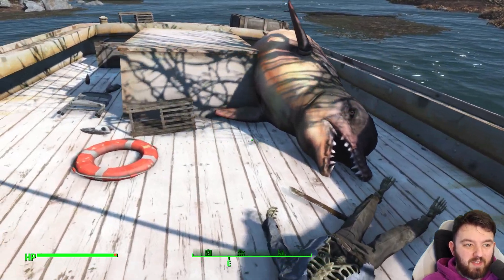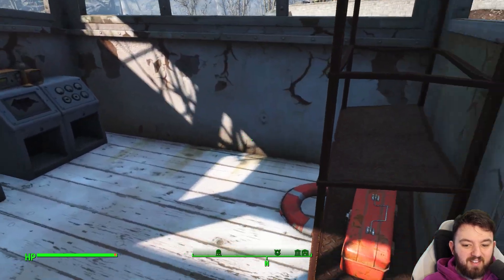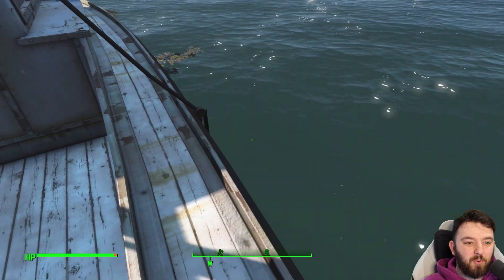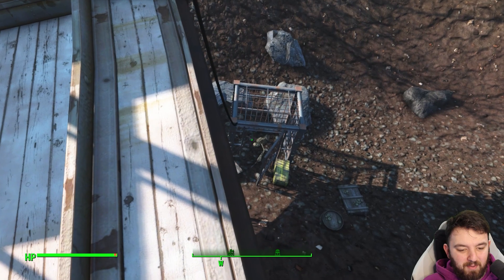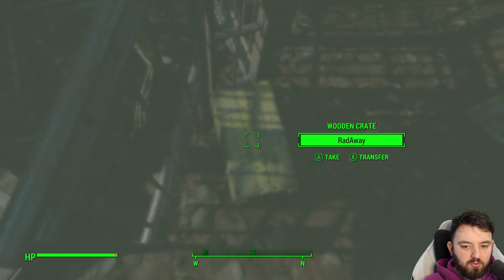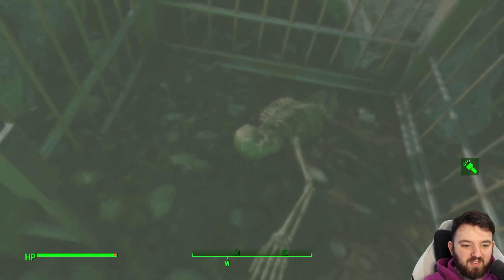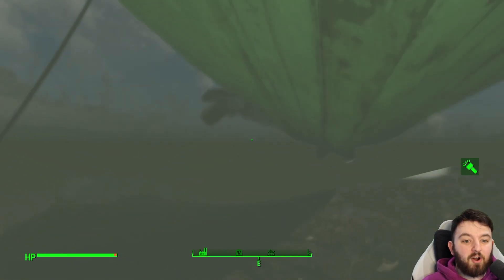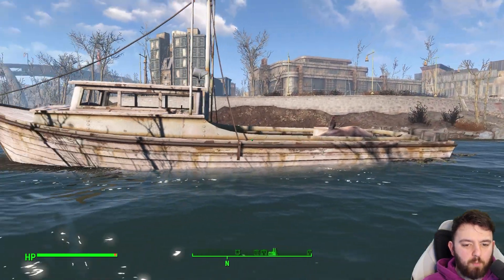Jaws in Fallout 4 - We're Gonna Need A Bigger Boat!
Jaws Easter Egg can be found South of the Cambridge Polymers Lab, a nod to the classic film. Be sure to check under the boat for a surprise! :)

Hank u